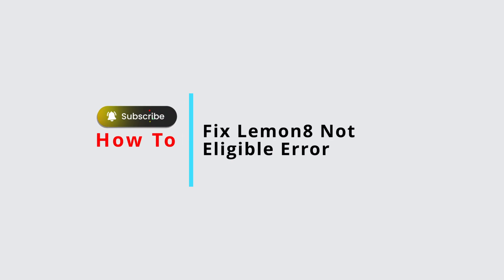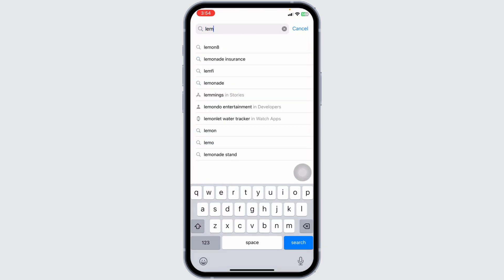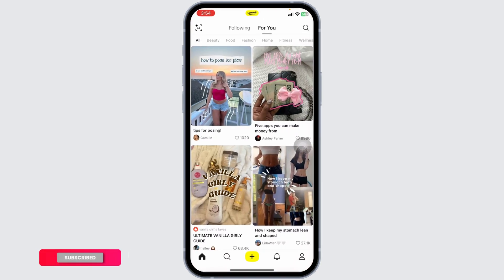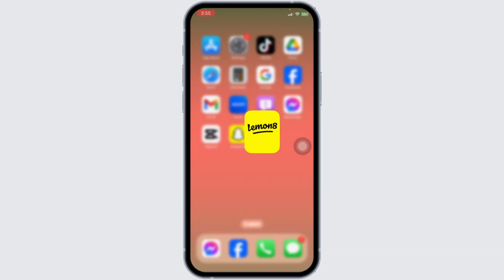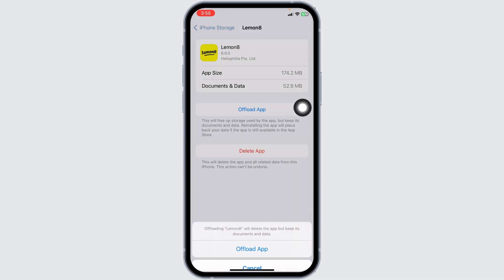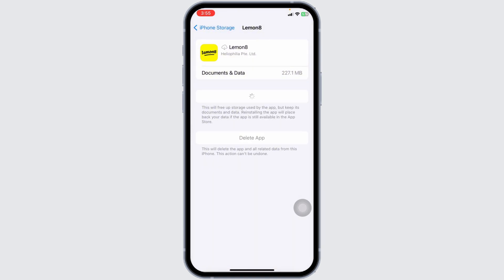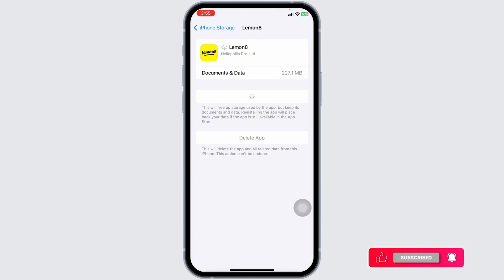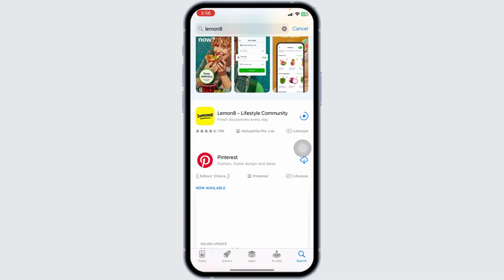How To Fix Lemon8 Not Eligible Error 2024 | Fix Not Eligible When Signing Up Lemon8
Tutorial On How To Fix Lemon8 Not Eligible Error 2024

Welcome to Official Help Desk! In this video, we'll guide you through the process of fixing the "Not Eligible" error on Lemon8 in 2024. We'll also cover how to fix the Lemon8 not eligible error on iPhone and how to fix the Lemon8 not eligible error on Android.

📝 **Topics Covered:**

- How To Fix Lemon8 Not Eligible Error 2024: Step-by-step instructions to resolve the "Not Eligible" error when signing up on Lemon8, ensuring you can access the app without issues.

- How to fix Lemon8 not eligible error on iPhone: Detailed guidance on addressing the not eligible error specifically on iPhone devices, including common troubleshooting steps.

- How to fix Lemon8 not eligible error on Android: Tips and tricks for fixing the not eligible error on Android devices, covering all the necessary steps to get you signed up successfully.

0:00 - Introduction
0:05 - How To Fix Lemon8 Not Eligible Error 2024
0:15 - How to fix Lemon8 not eligible error on iPhone
0:25 - How to fix Lemon8 not eligible error on Android

💬 Have you encountered issues while trying to sign up on Lemon8? What solutions worked for you? Share your experiences or ask for help in the comments section below!